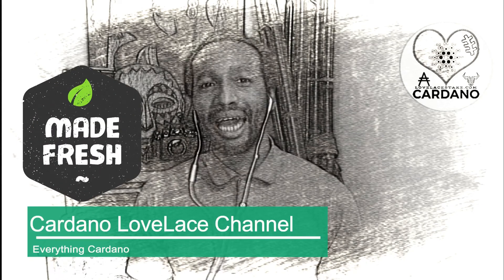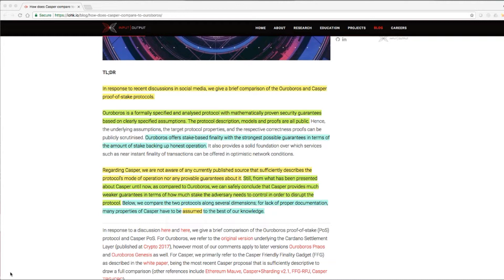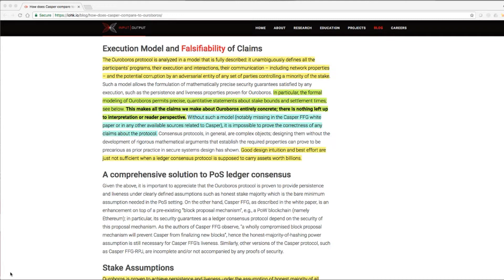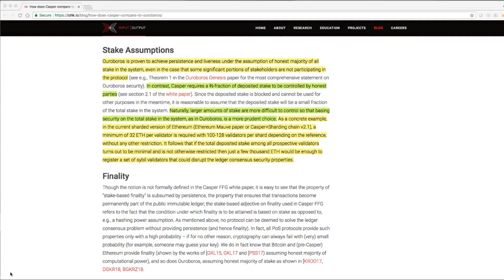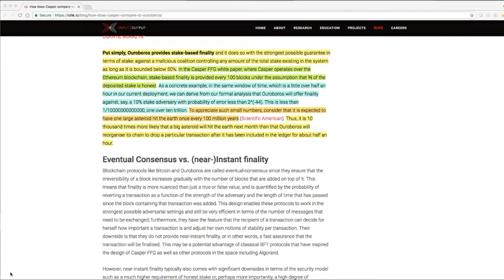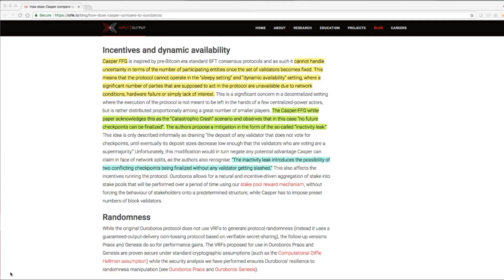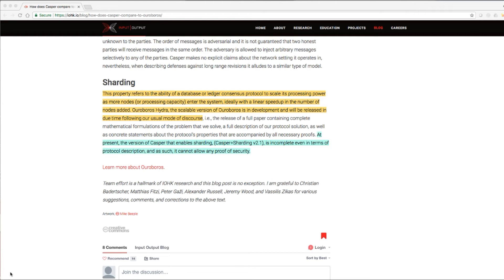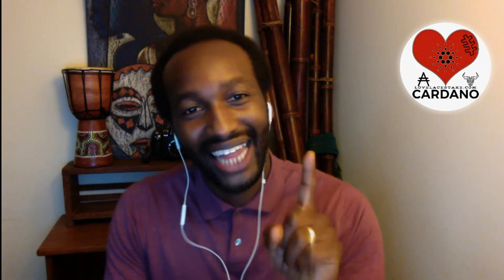Cardano vs Ethereum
Review and commentary on "How does Casper compare to Ouroboros?"

Donations will be used for marketing of the Cardano brand on social media, providing blogs and videos on the internet about Cardano, free ADA giveaways to boost interest in Cardano's ecosystem, and the maintenance of the Cardano LoveLace Stake ecosystem. Portions of your donations will also go to Local Non-Profits making a difference in the community (in Cardano's name)!😇 Whether you can or can't donate, please don't forget to SPREAD THE LOVE ♥️♥️♥️♥️